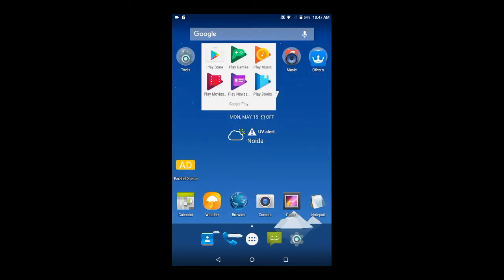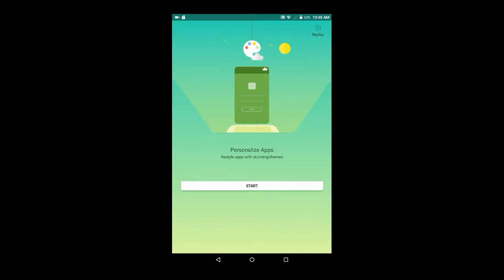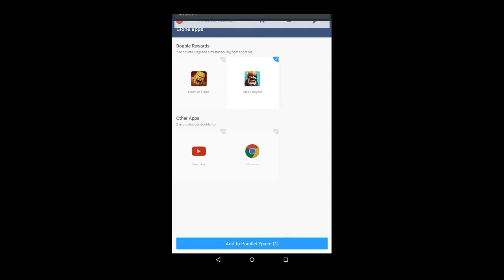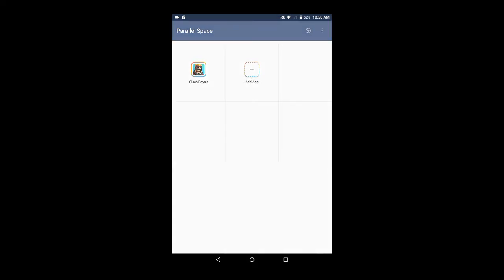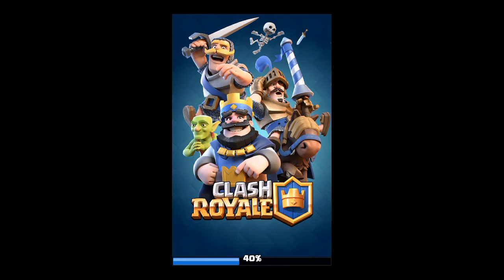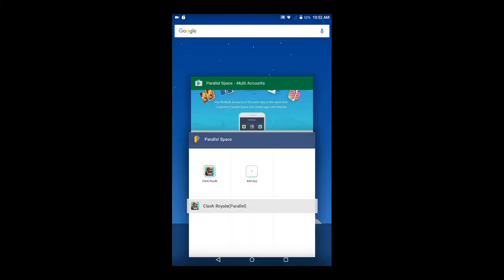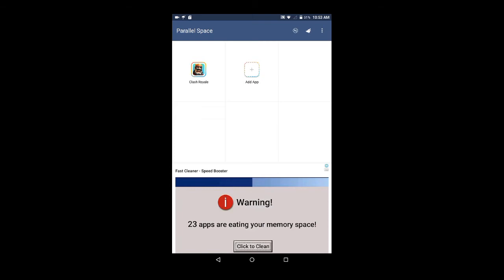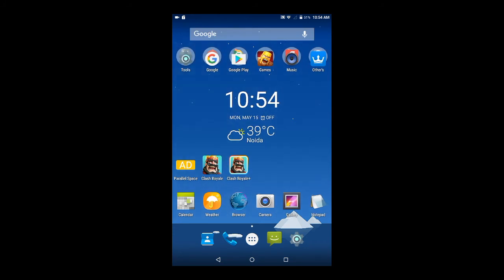How to Create Multiple Accounts of WhatsApp,Facebook, Games and All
Guys Watch my this New Video to Learn How to Create Multiple Accounts of WhatsApp, Facebook, Twitter, Instagram and Games and Many More.